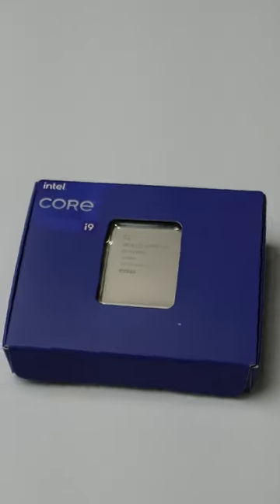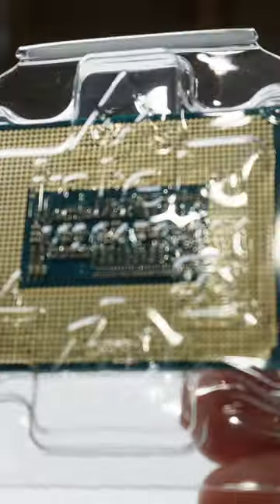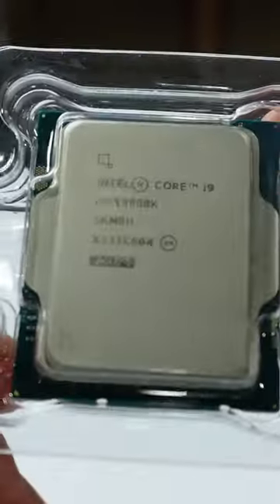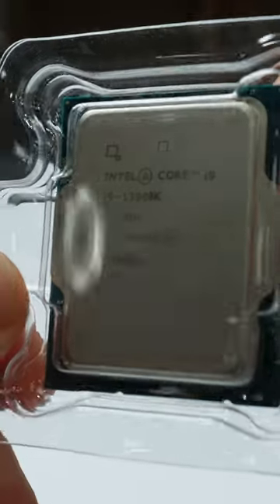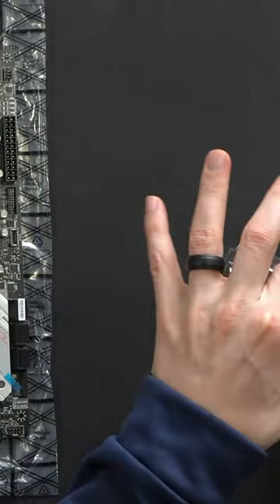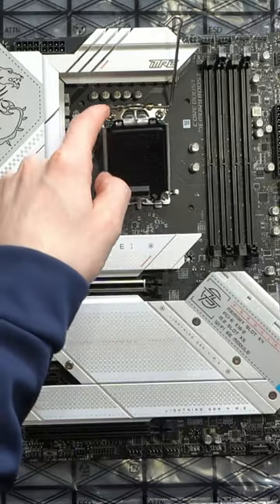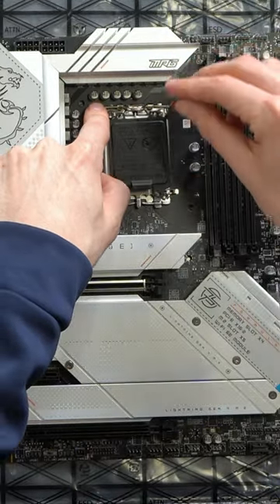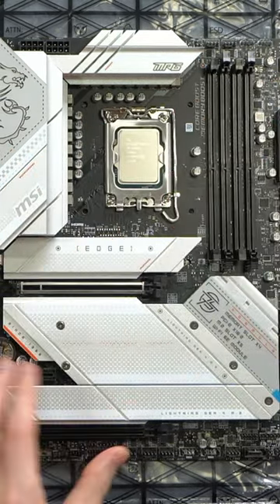Intel Core i9 13900K Processor CPU Review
Intel Core i9 13900K Processor CPU

Intel Core i9-13900K Desktop Processor 24 cores (8 P-cores + 16 E-cores) 36M Cache, up to 5.8 GHz